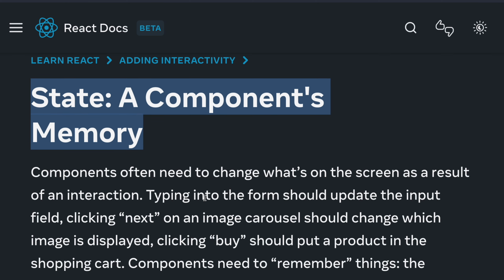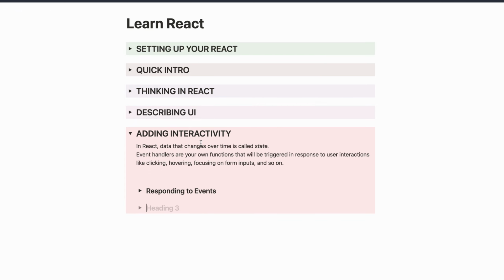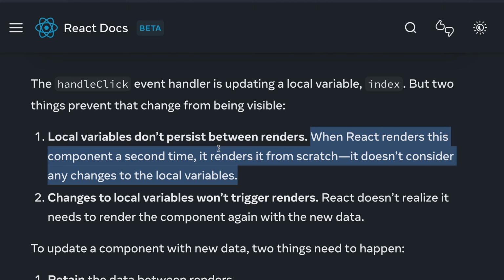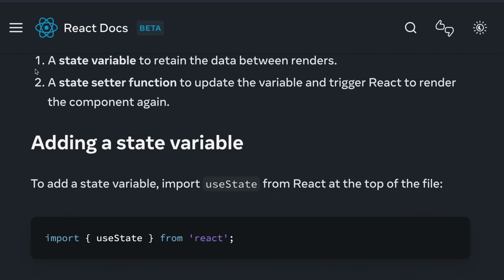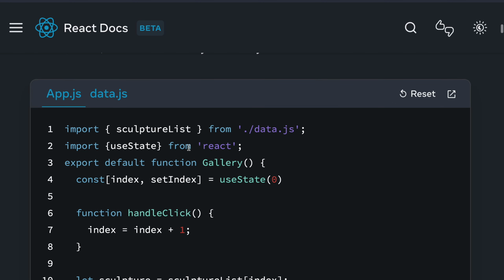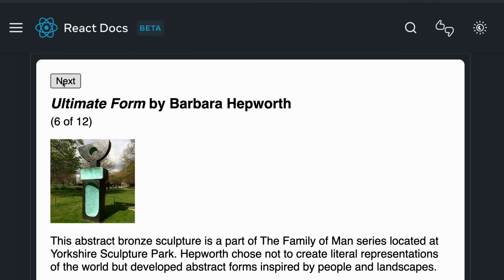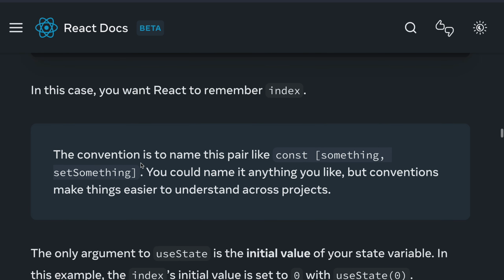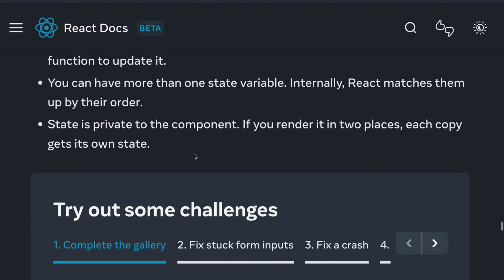Day 18 -States part 1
In this video we learn why and how to use states in react. What is hooks?